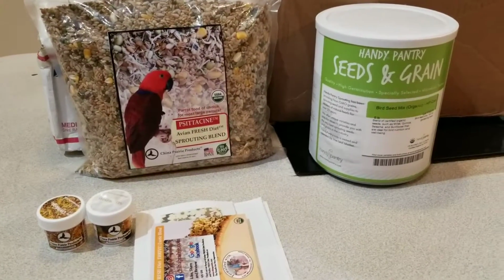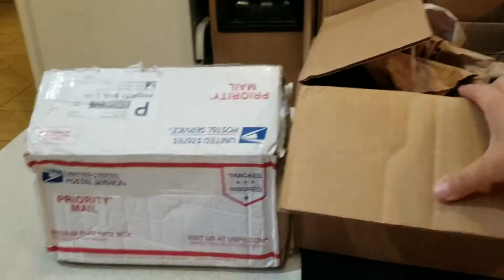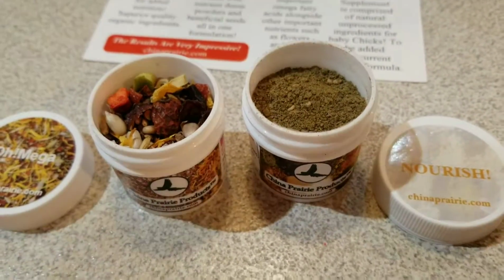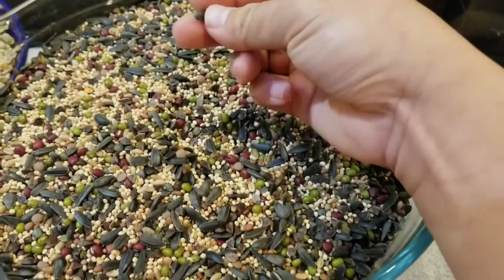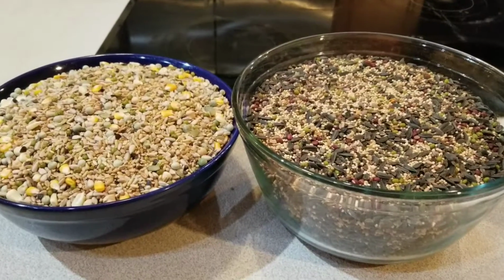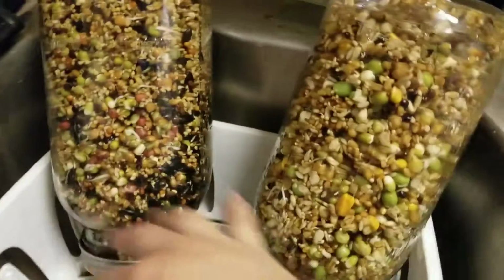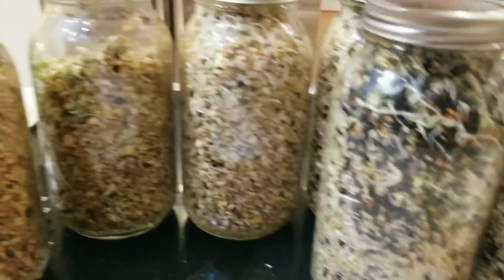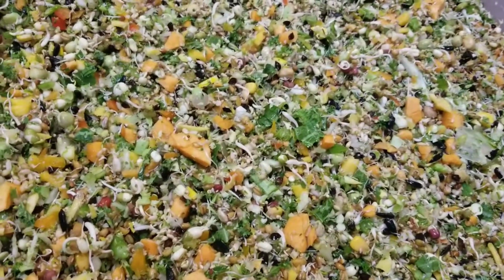🌱 China Prairie vs True Leaf 🌱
Comparing the China Prairie "Psittacine Avian FRESH Diet Sprouting Blend" vs True Leaf "Bird Mix". Prepping next batch of fresh foods for the birds. 💕

(Sorry for billion times I say "um". 😅 Video is unscripted so I had to improvise which I suck at. This video was recorded and edited in a hurry.)